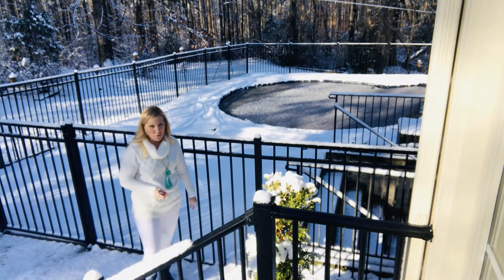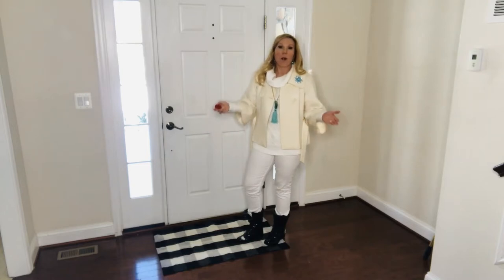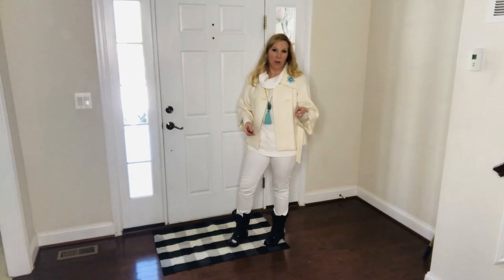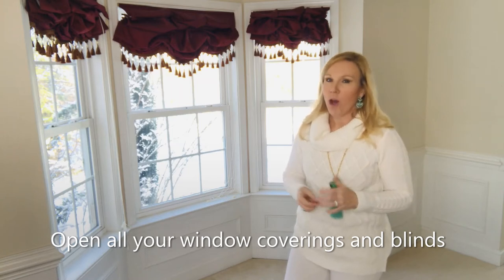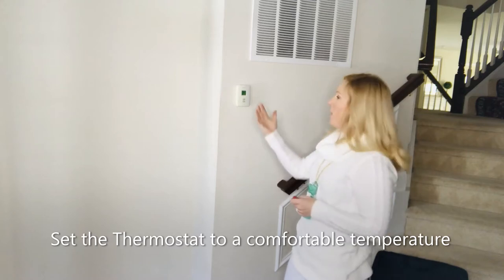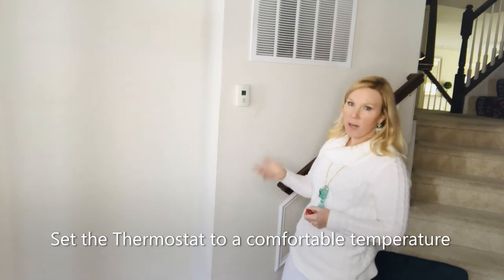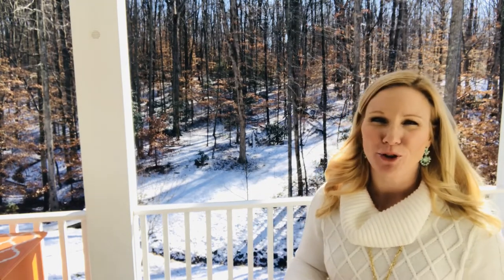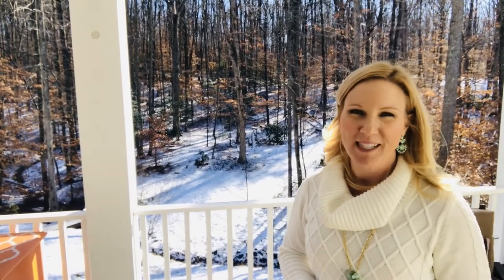Tips for Selling a Home in Winter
Selling in the winter isn’t traditionally ideal, but, based on my research over the last 2 decades, January through March may be the best time to sell in certain neighborhoods.  If you need to sell in the winter here are a few tips to help make your home even more appealing to buyers:
1. Have a nice photo of your pool from the summertime available in a nice frame on the kitchen counter.
2. Have a place for buyers to remove their shoes when looking at your home
3. Open all your window coverings and blinds.
4. Set the thermostat at a comfortable temperature.
5. Do you have a gas fireplace? Turn the fire on to set the mood
6. It’s ok that you can see other houses through the trees.
7. If you move out of your home for any period of time, make sure to have your home winterized.
8. Wintertime is actually an excellent time to sell for 4 reasons
a. Only Serious Buyers are out and about
b. There is less competition from other home sellers
c. The process can be quicker
d. It’s a great time to Move-Up:

I’ve been helping clients sell their homes in the wintertime for nearly 2 decades and I’d love to help you too, so if you or someone you know needs to sell their home in the winter months, please reach out by clicking on the contact link below and we can get you started down the right path.
Virginia licensed real estate broker, Brooke Miller, shares her top tips when selling a home in the wintertime.

Brooke is a Licensed Broker in Virginia

To find out how we help our clients sell their homes